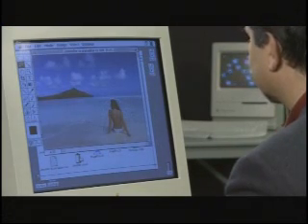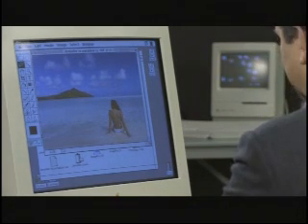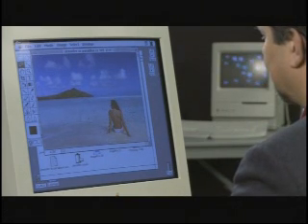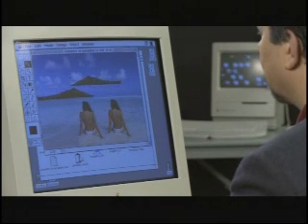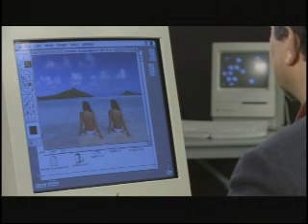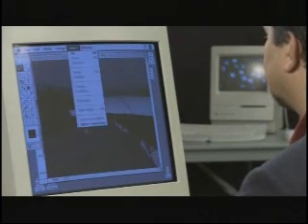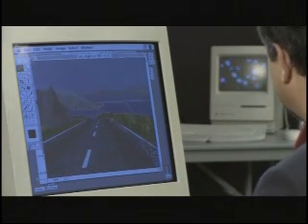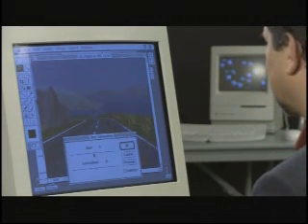Original Adobe Photoshop 1.0 Team Demo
Adobe Photoshop just turned 20 years old. Here is the video of the first demo of this software.